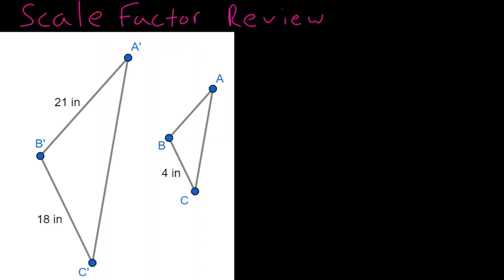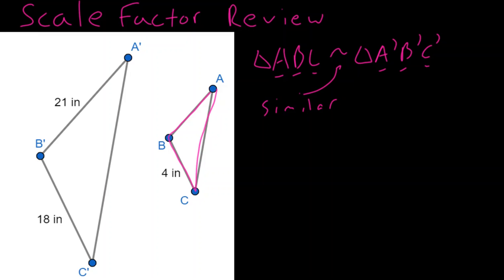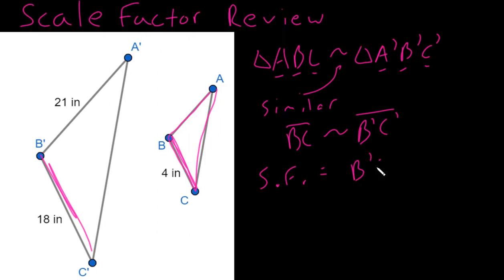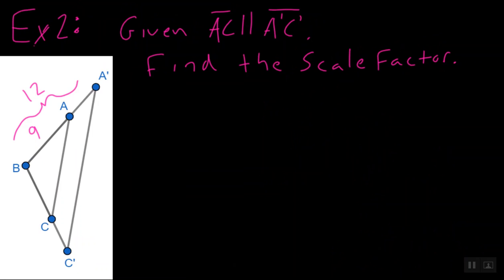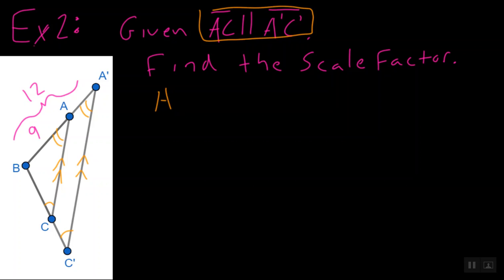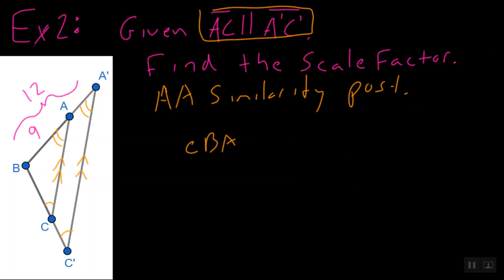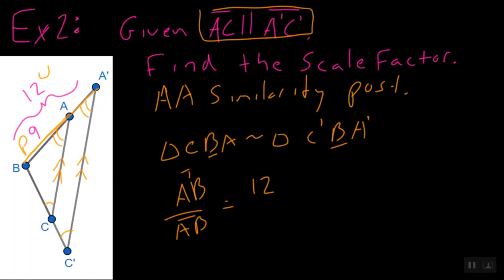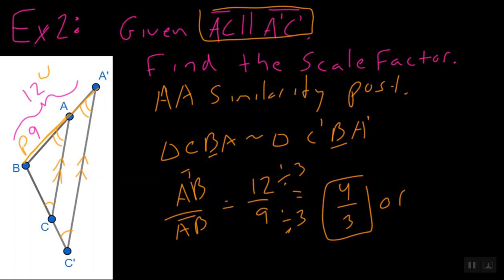Geometry 3 5 Scale Factor Review